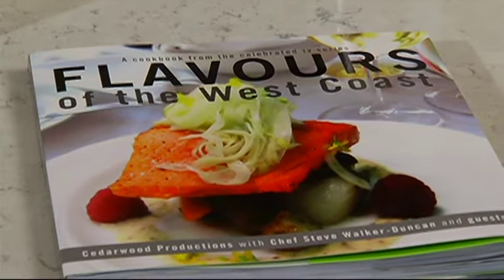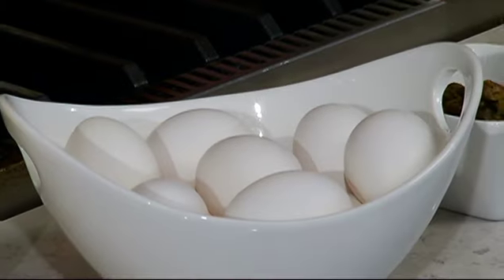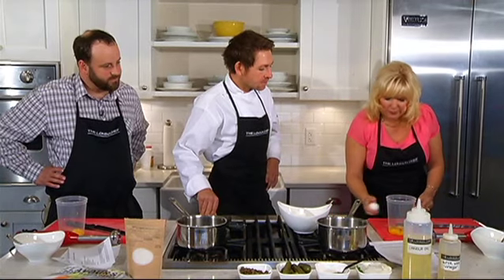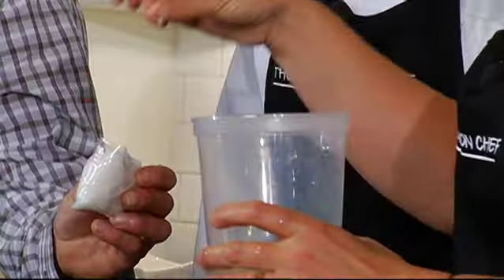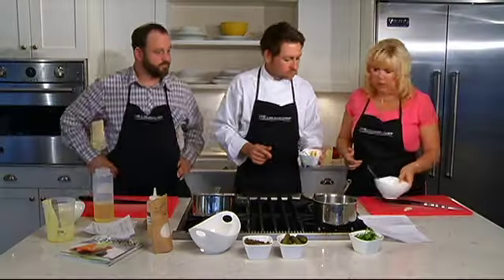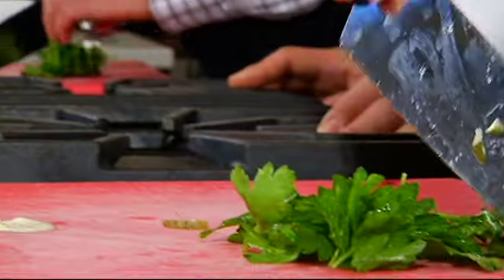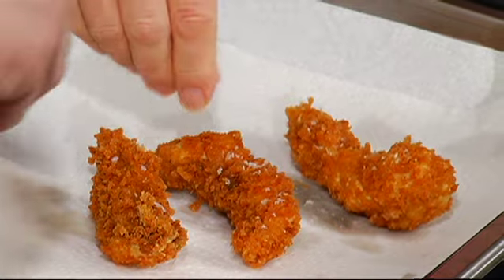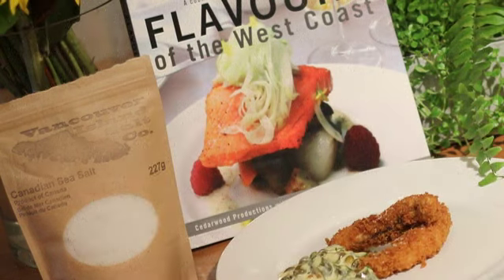Cooking With Flavours Of The West Coast - Shaw TV Victoria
What's better than cooking with one chef? How about cooking with two? Shaw TV's Karen Elgersma steps into the kitchen with the London Chef, Dan Hayes, and Andrew Shepherd, the founder of Vancouver Island Salt.